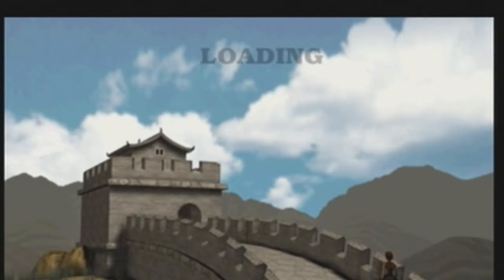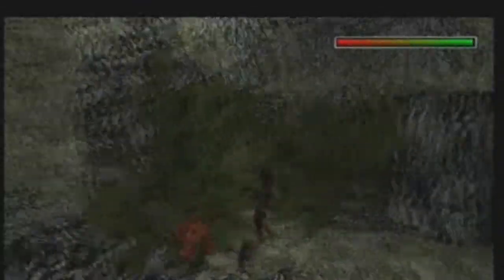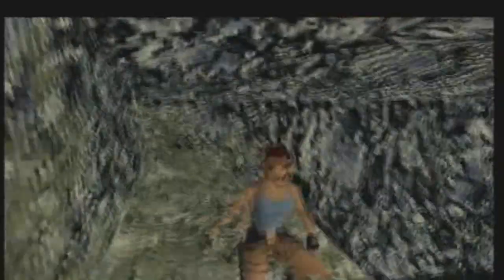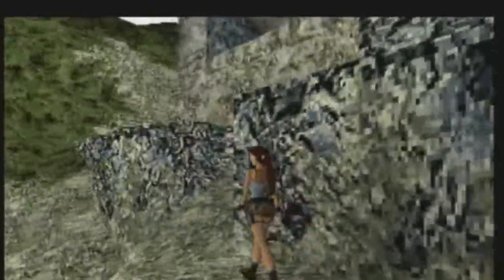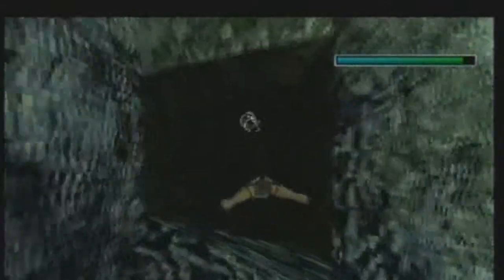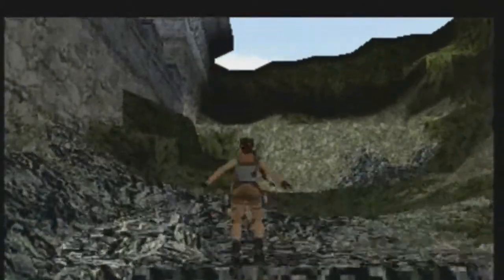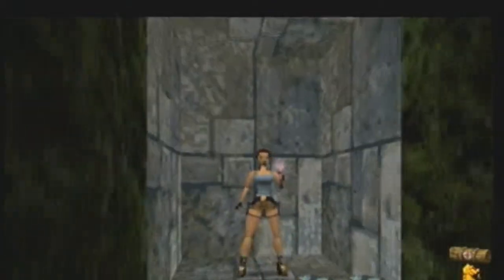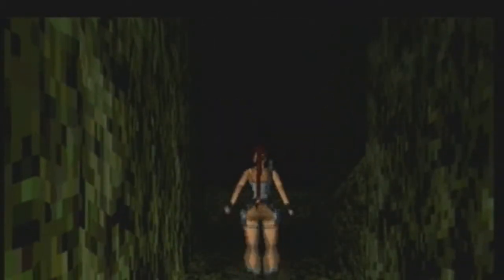Tomb Raider II | Retro Rogue | Part 1: The Great Wall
Hey guys! Welcome to my new Let's Play of Tomb Raider II. I hope you enjoy!

Note: For some reason the video seemed to have slipped down while uploading.. I will try and fix this for the next part. Hopefully there won't be any problems in the future.

In part 1 we travel to China and explore the ruins in search of the Dagger of Xian.